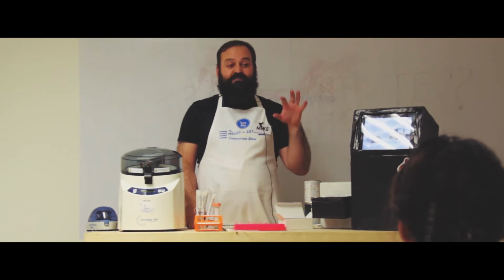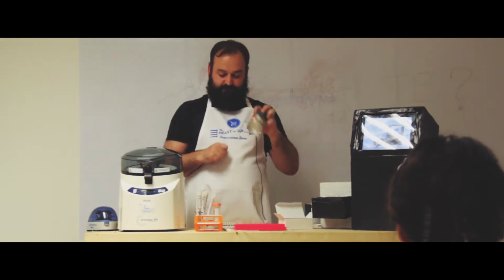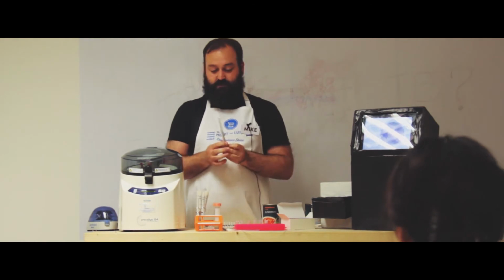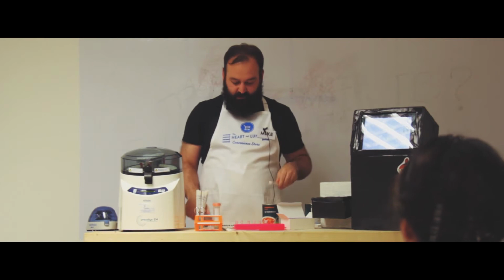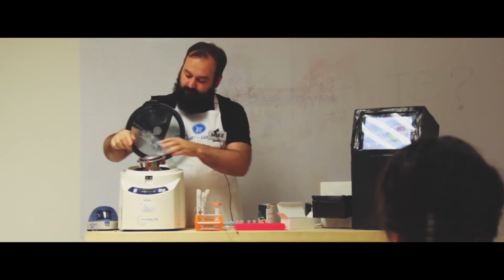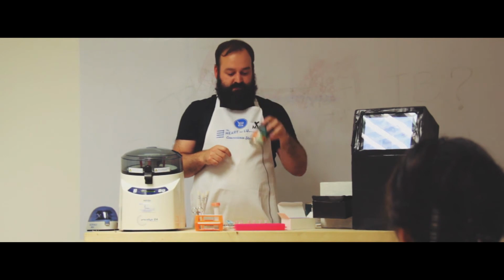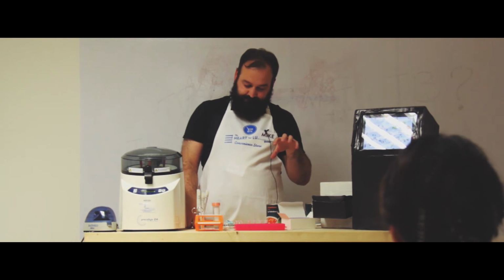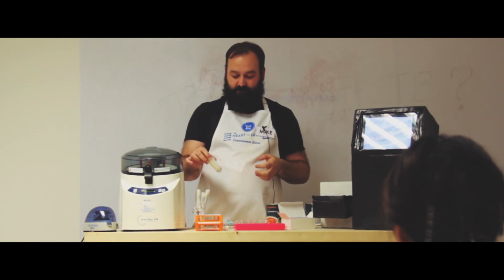SHOP DEMO - Who's Living in Your Lungs? by Mike Cox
In this shop demo, join scientists researching microbes in the lungs and discover how different species of bacteria are identified using DNA extracted from throat samples.